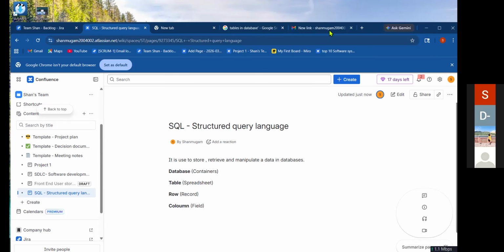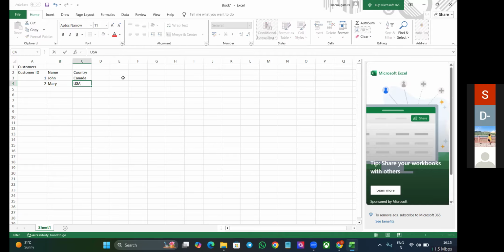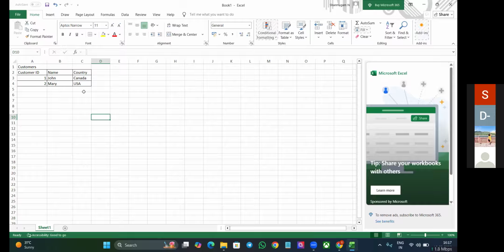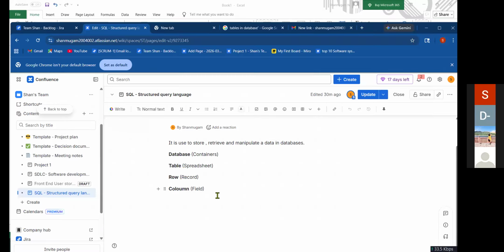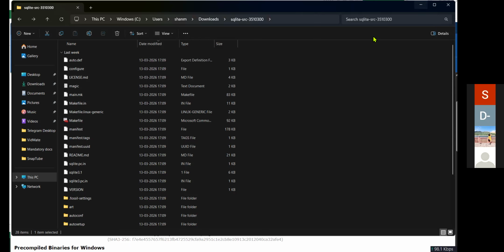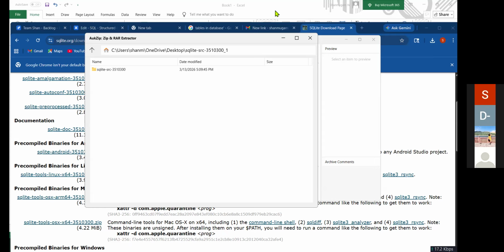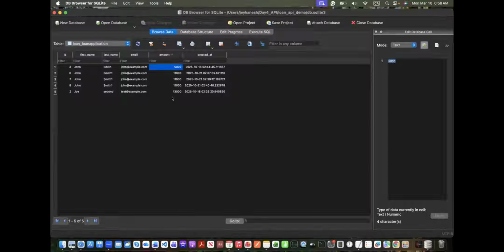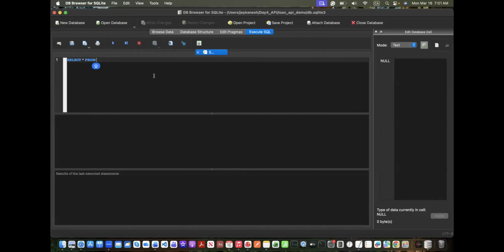SQL for Business Analysts – | Install SQLite + Write Your First SELECT Query | Beginner Tutorial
In this session, we install SQLite on our local machine and explore how databases store information. We also write our very first SQL query using the SELECT command.
Topics covered in this lesson:
• How to download and install SQLite
• Introduction to SQLite Browser
• Understanding database structure
• What is a table in a database
• What is a row and column
• Writing your first SQL SELECT query
• Viewing data from a table
This course is designed for beginners who want to learn SQL in simple language and understand how Business Analysts work with data during software projects.